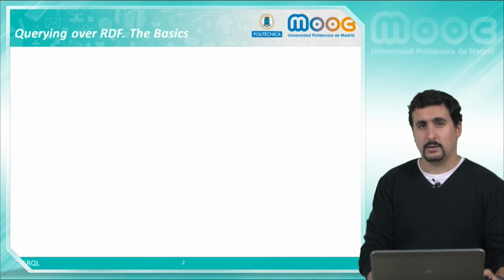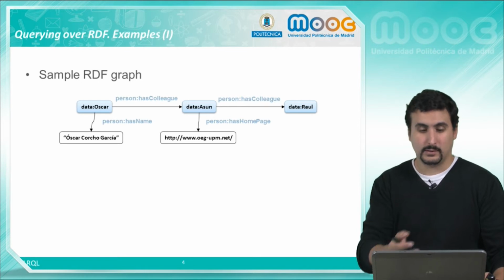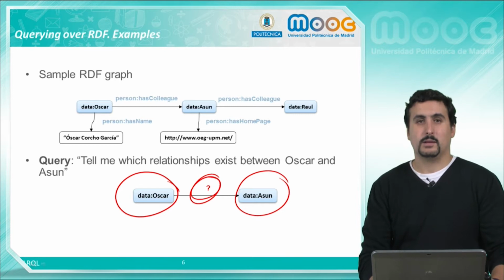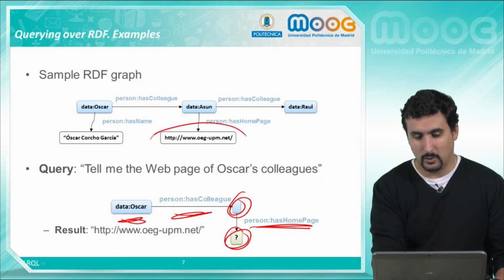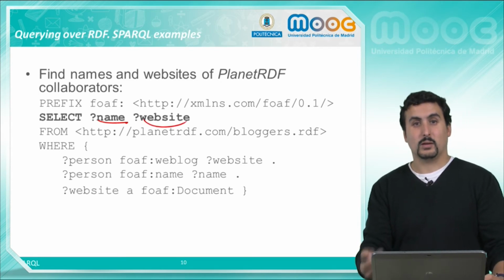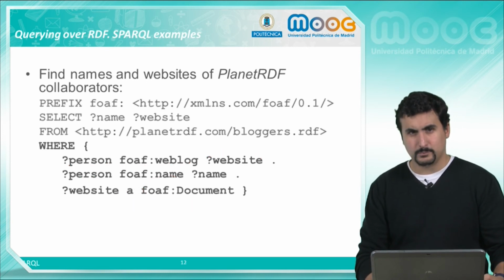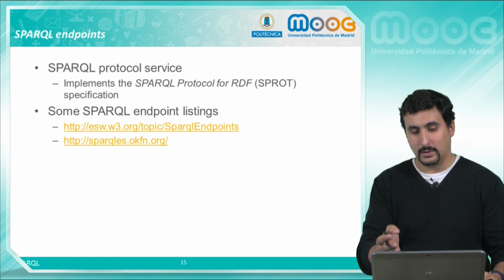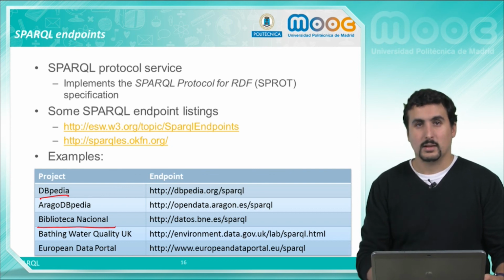MOOC Semantic Web and Linked Data 3.1